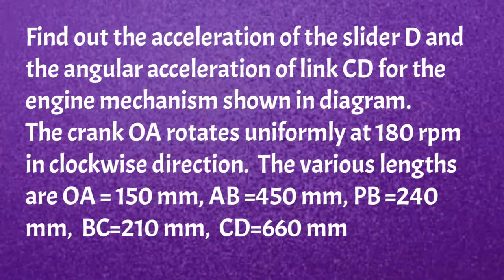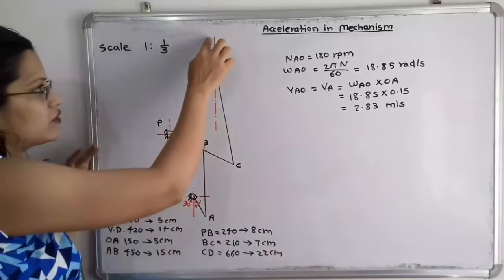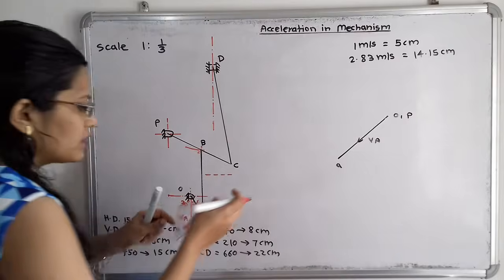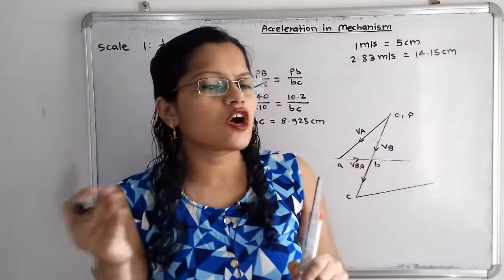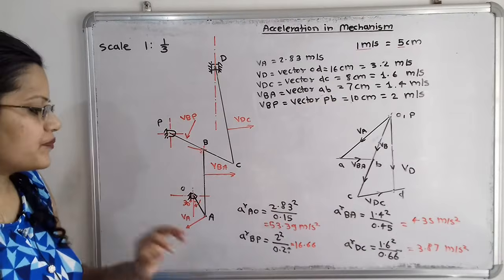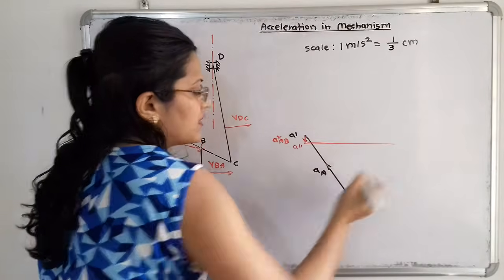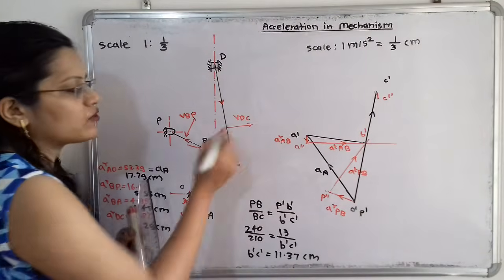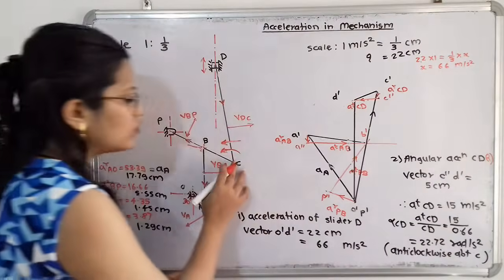Problem 7 on Velocity diagram and acceleration diagram for given mechanism/ TOM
Find out the acceleration of the slider D and the angular acceleration of link CD for the engine mechanism shown in diagram.
The crank OA rotates uniformly at 180 rpm in clockwise direction.  The various lengths are OA = 150 mm, AB =450 mm, PB =240 mm,  BC=210 mm,  CD=660 mm